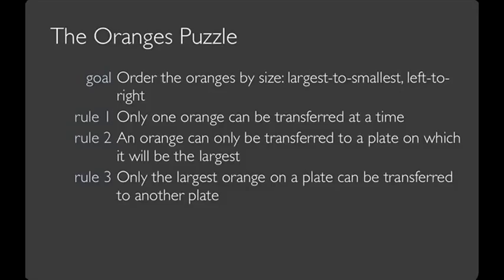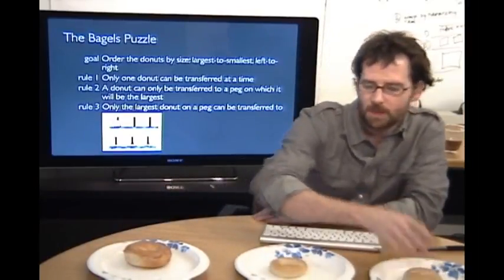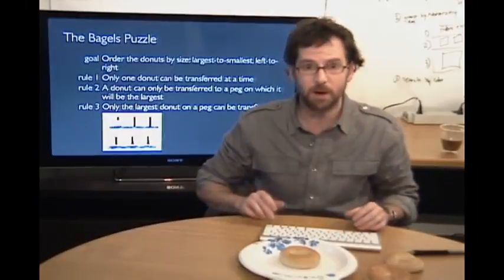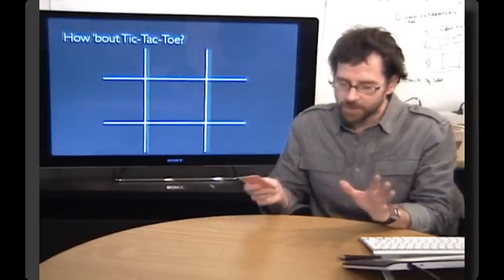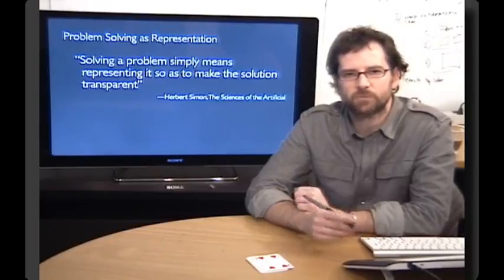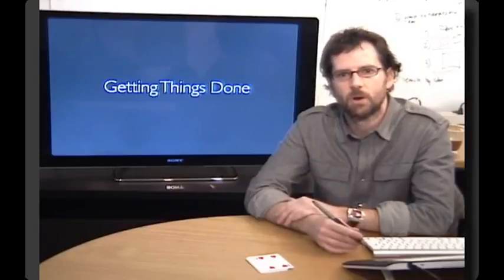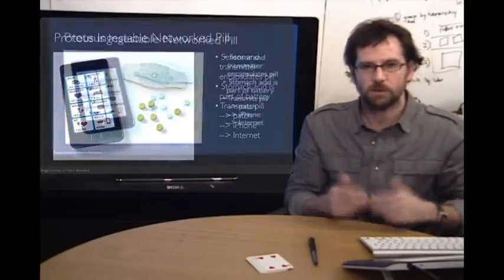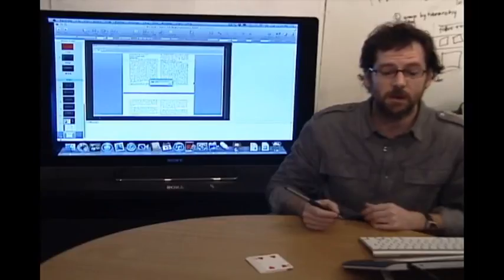6 1 Lecture 6 1 Representation Matters 17 11